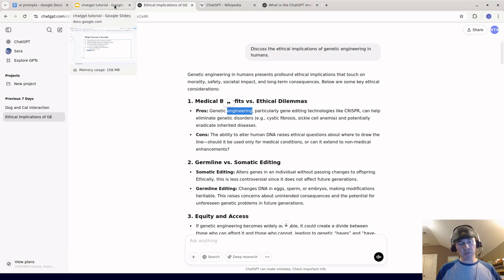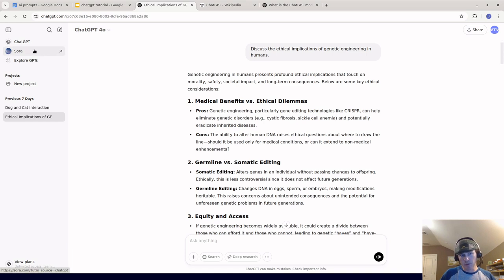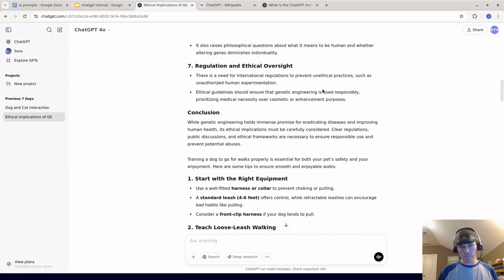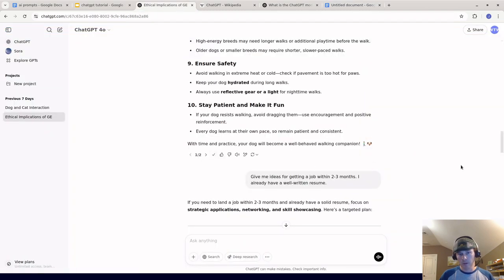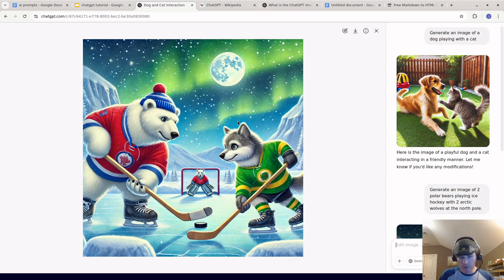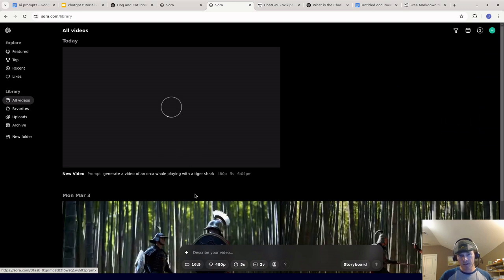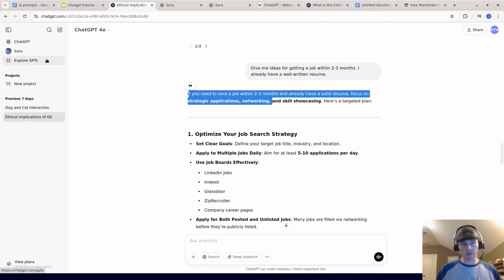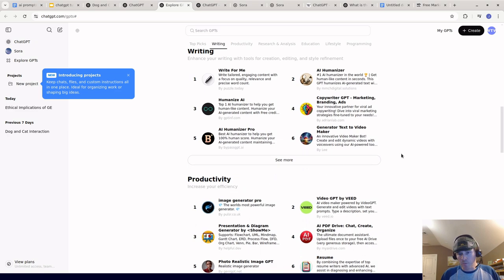ChatGPT.com Tutorial: Explore AI Capabilities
Join us for a comprehensive tutorial on ChatGPT.com, where we explore the groundbreaking capabilities of AI technology! In this roughly 15-minute video, you'll learn how to make the most out of both the free and paid versions of ChatGPT. Discover how to generate creative text prompts, stunning images using DALLE 3, and even videos with the Sora tool. We also delve into the "Explore GPTs" feature, offering a look at specialized AI models for specific tasks. Whether you're a beginner or an advanced user, find out how ChatGPT can revolutionize your workflow and enhance your creative projects.